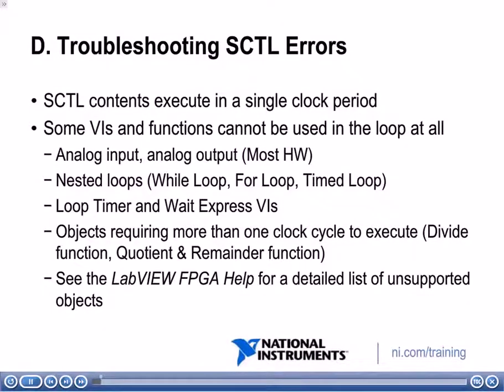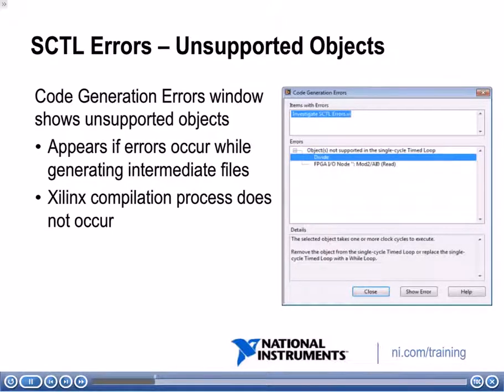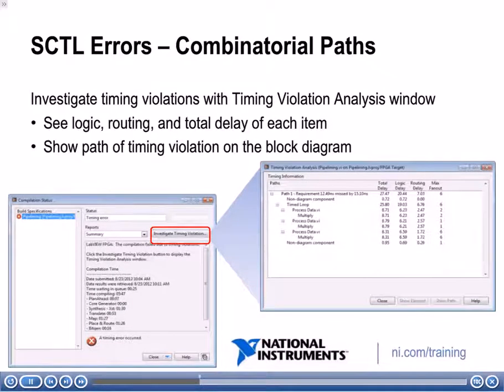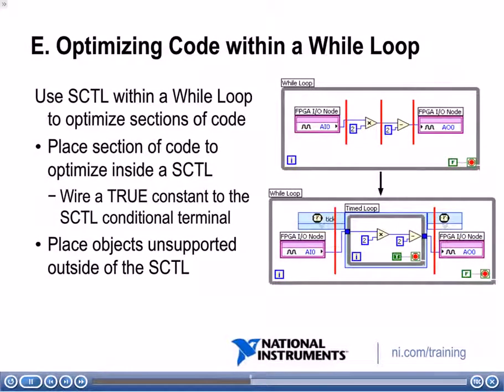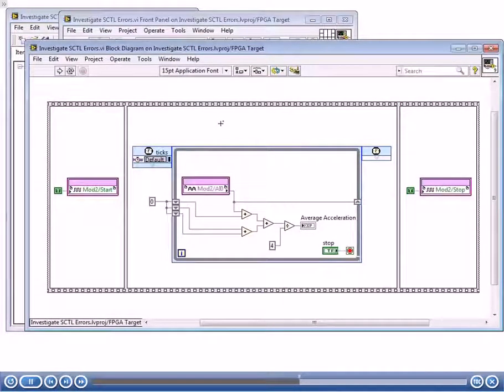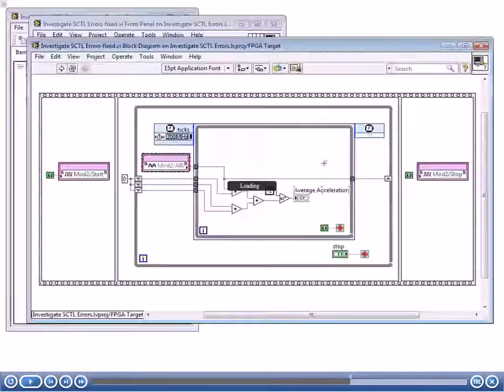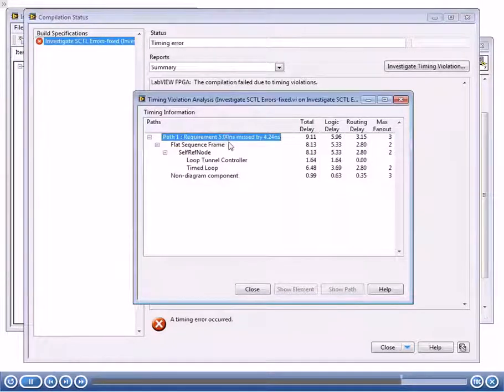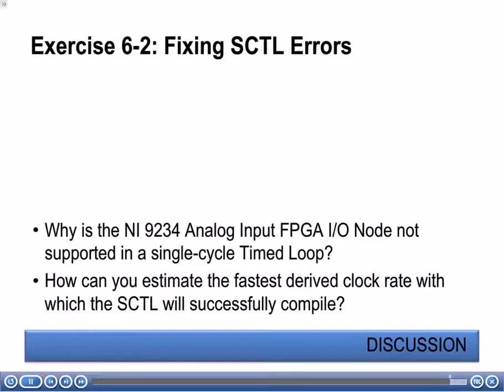NI LabVIEW FPGA Part 52